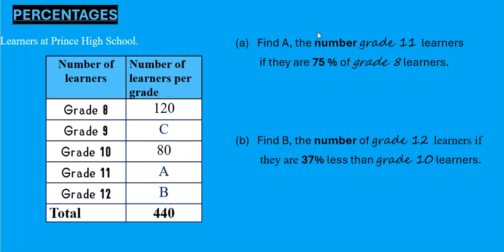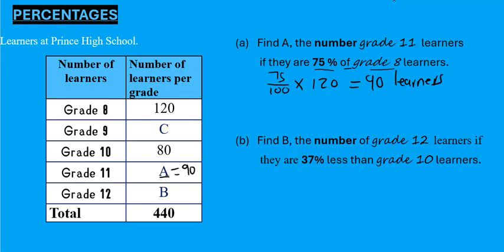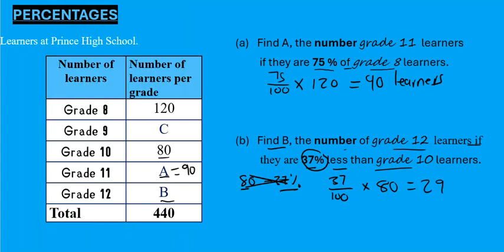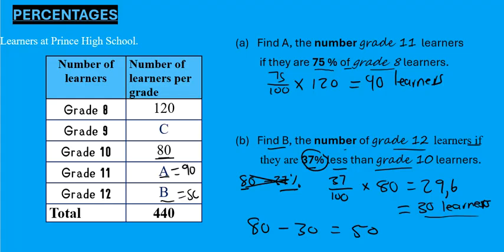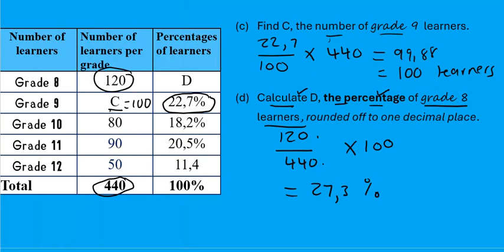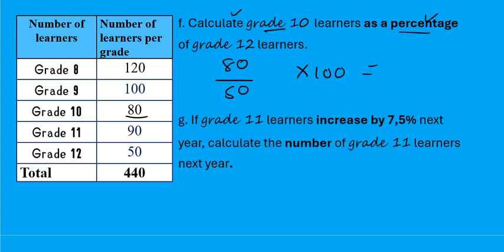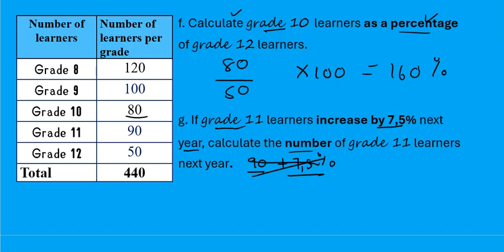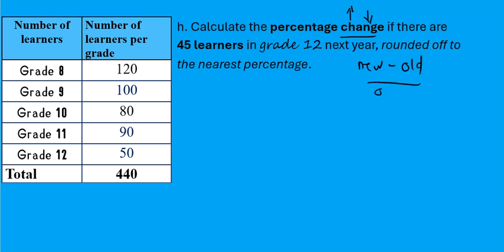Gr 10-12 Mathslit: Percentages(P1/P2) updated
1. Percentage golden rule 1: Always change percentages to a fraction
2. Percentage golden rule 2: Always multiply by 100